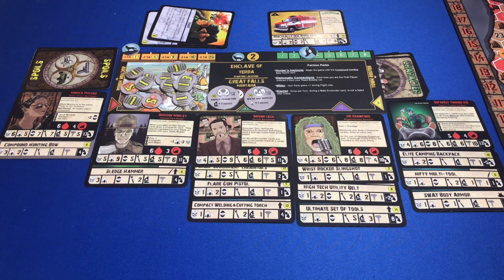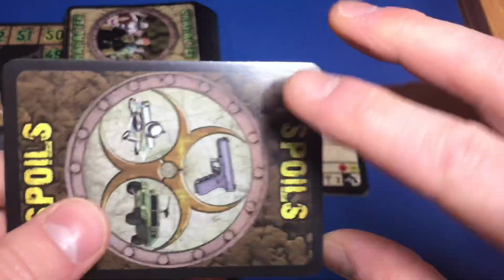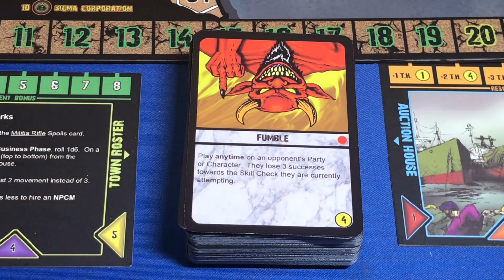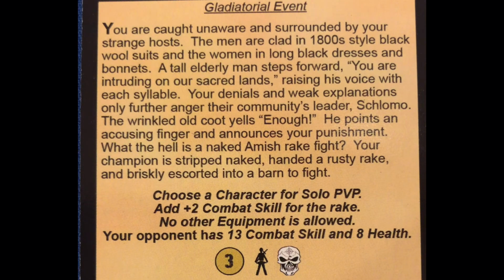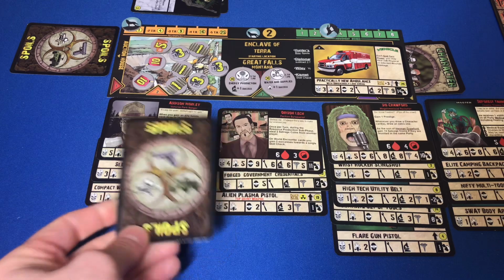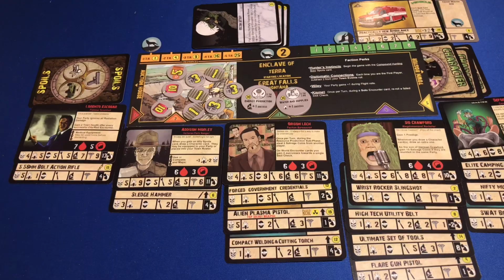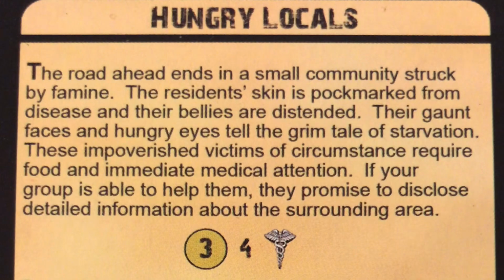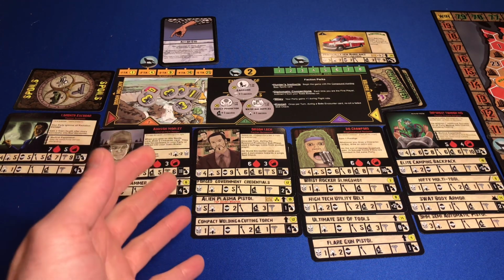Fallen land A Post Apocalyptic Board Game Month 2 and 3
We are continuing our adventure in Fallen Land a Post Apocalyptic Board Game from Fallen Dominion.  In this video will began at month 2.  Our group will experience life in the fallen land.   I am super excited to bring this game to each and everyone of you.  I hope you enjoy.

Here is Fallen Dominion's website.  check out the site for a pdf of the rule book, and to gain more information on this game and others they have released.

Here is a link on bgg for fallen land if you enjoyed this game please rate it.  Thanks

Here are a couple other great playthoughs

Please turn on Klingon subtitles for any post launch errors.  Thanks

Meet me at the table where we will continue our fight in the Fallen Land